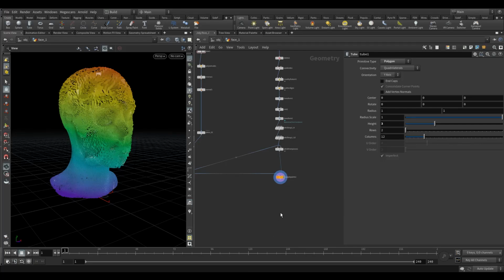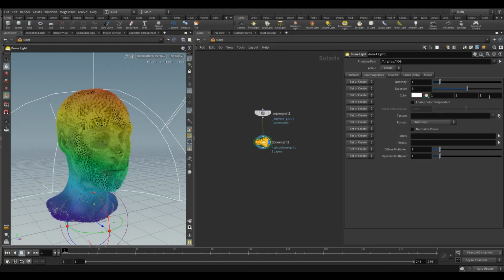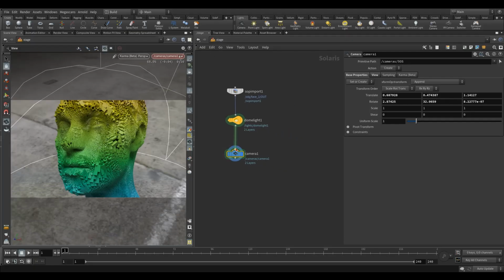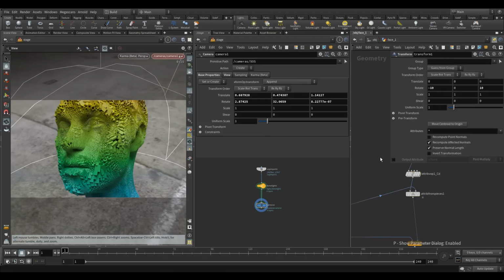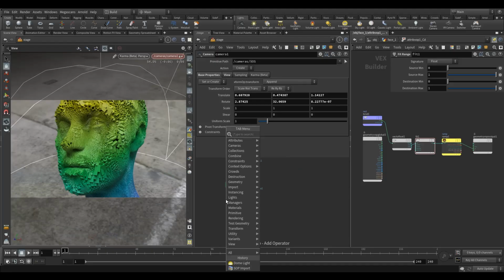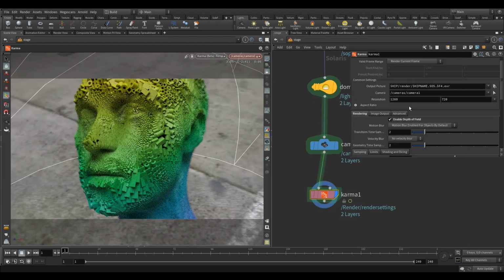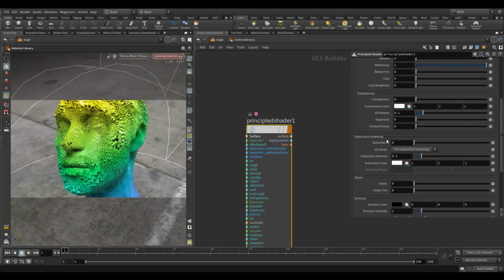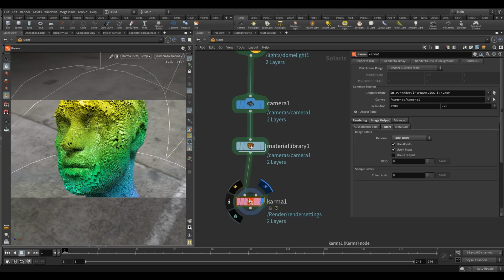module i week 02 08 rendering v1 1080p